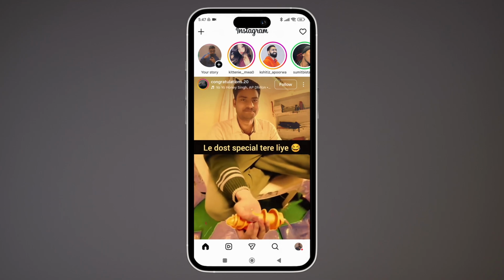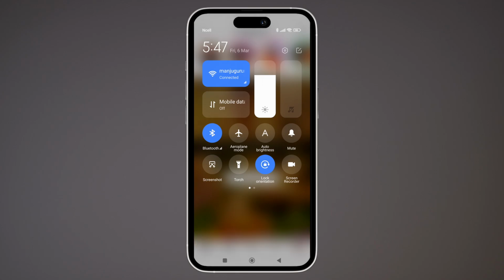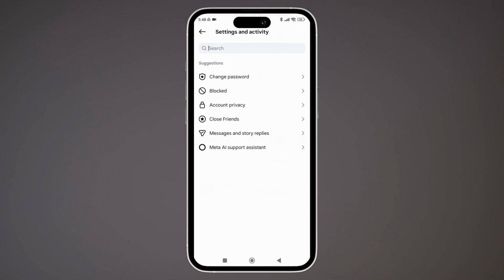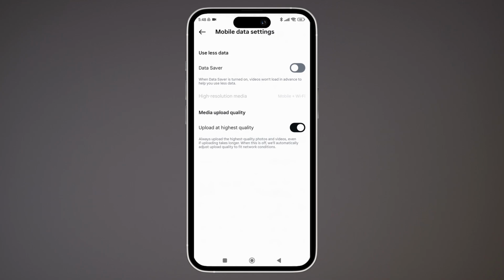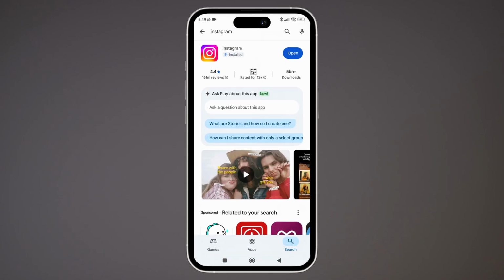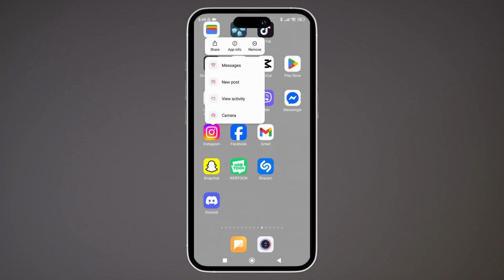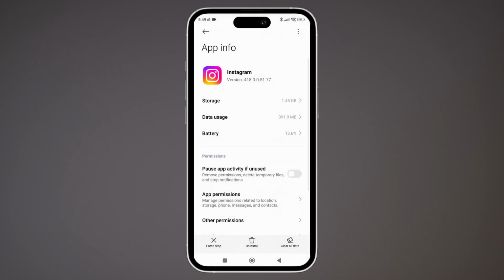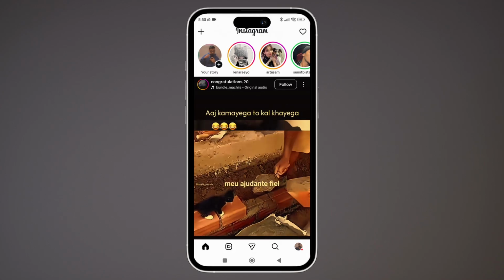How to Fix Instagram Video Upload Quality Bad 2026 (HD Upload Fix)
Struggling with blurry or low-quality uploads on Instagram? 📱🎥 This step-by-step 2026 guide will show you how to fix Instagram video upload quality and ensure your videos stay in HD and crystal clear after posting!

What You’ll Learn in This Video:
✅ How to enable HD uploads on Instagram
✅ Best video export settings for high-quality uploads
✅ How to fix compression and blurry video issues
✅ Tips to maintain video quality on Android & iPhone
✅ Common mistakes that reduce Instagram video quality

Whether you're a content creator, influencer, or just posting reels for fun, this tutorial will help you upload sharp, high-quality videos every time.

📌 Chapters:
⏱ 0:00 - Introduction
⏱ 0:15 - How to Fix Instagram Video Upload Quality Bad